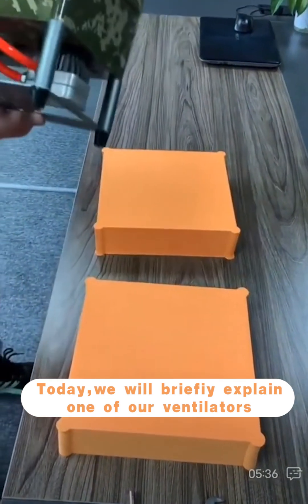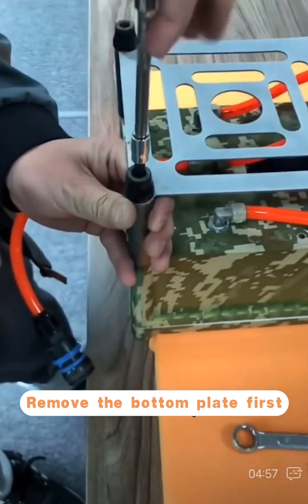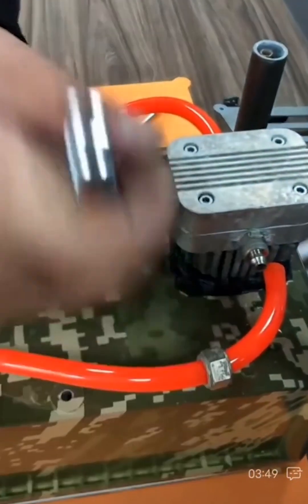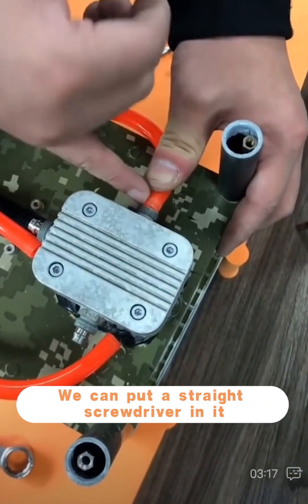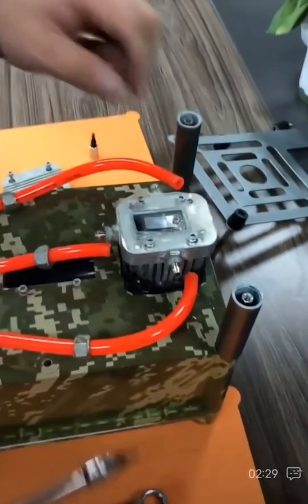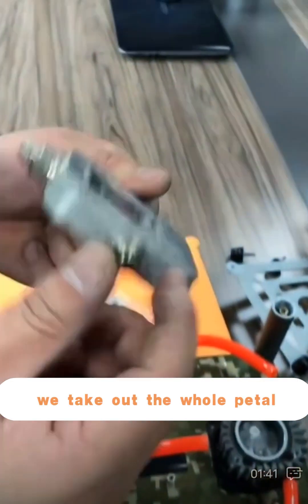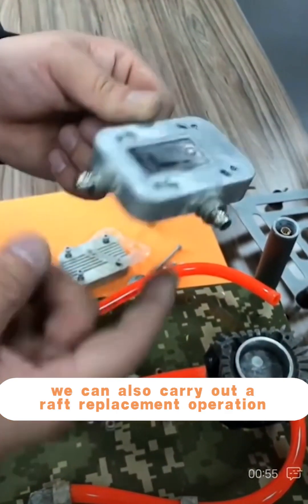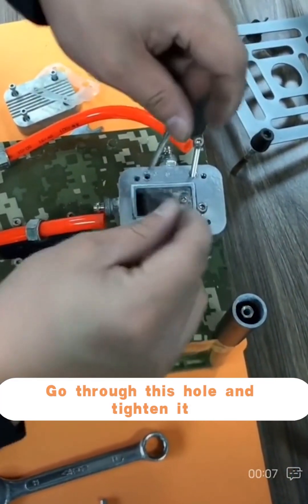Aquarobo’s New Dive Systems （AQUAROBO 519 Valve repair and replacement steps）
aquarobo maintenance full series video If you are a diving enthusiast or aspire to the underwater world, with aquarobo you have longer underwater time, longer dive distance, aquarobo can meet 3-20 hours of underwater diving operations.